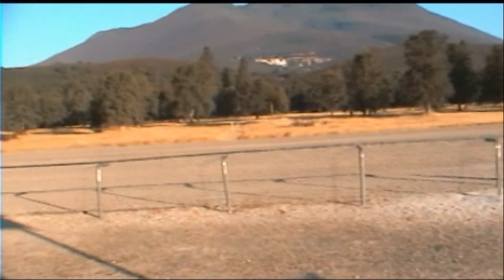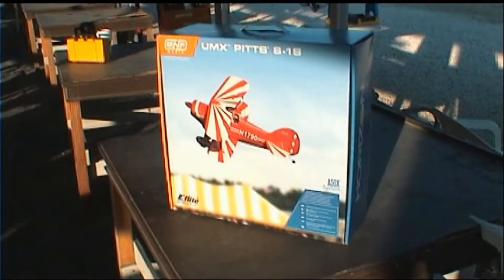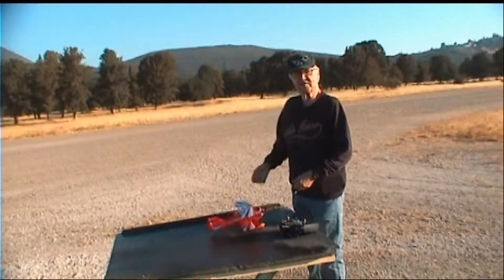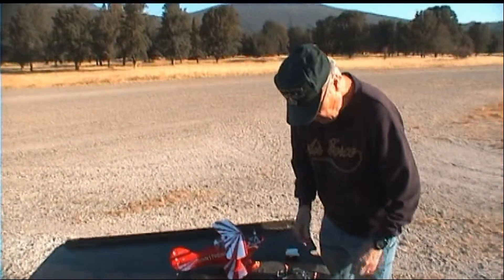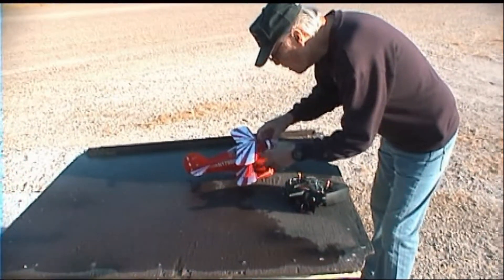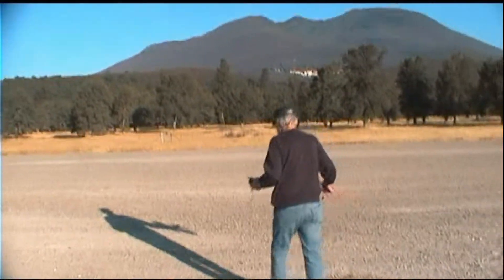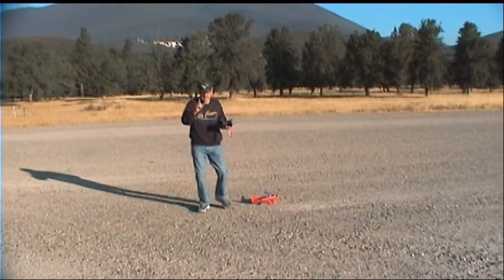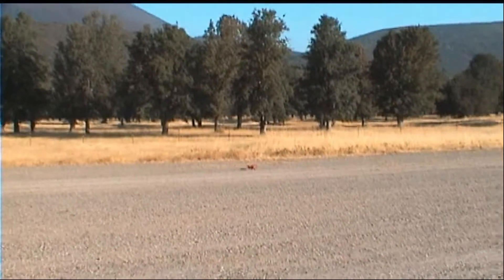Jack Tatum's Pitts Special S 1S Failed First Flight 13 Oct 2017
This first flight of Jack Tatum's new UMX Pitts S-1S on 13 Oct 2017 at the Clearlake Modelers Field in Lake County, California, was a failure. Video and narration by Scott Drew. The engine just quit mid-flight causing the plane to come down. The ESC failed and overheated. When it cooled, it reset itself and the engine started right up. The engine again quit mid-flight causing the plane to crash. Hoping Horizon Hobbies will be helpful.